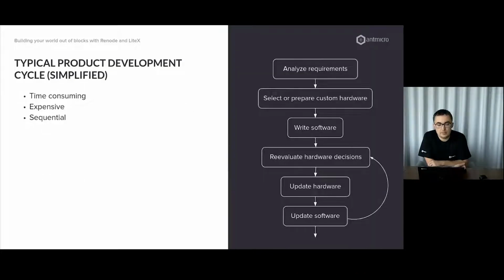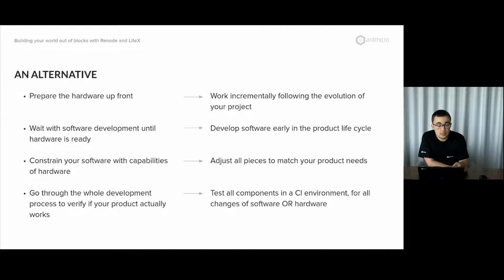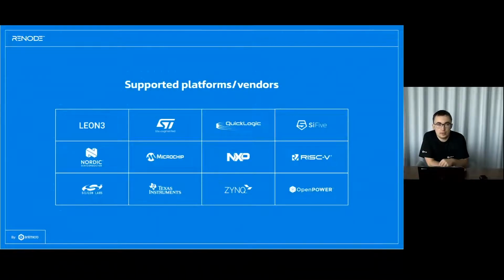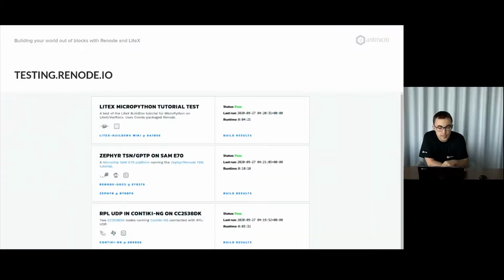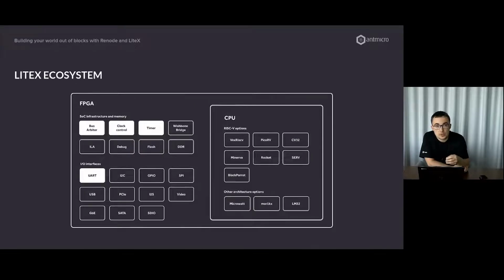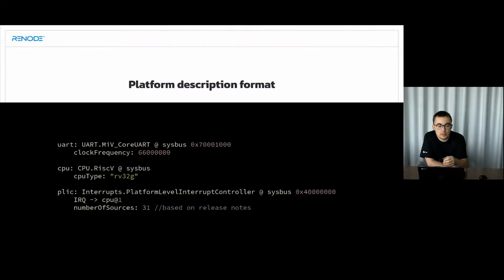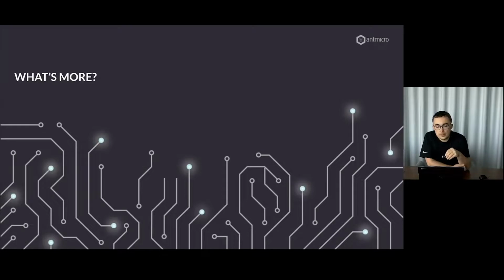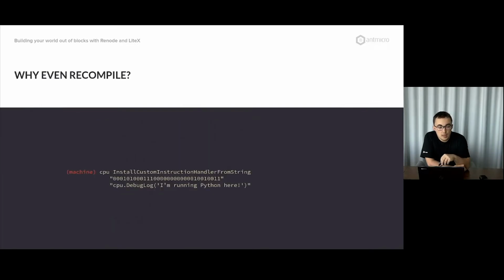Tech Talk with Antmicro: Building your world out of blocks with Renode and LiteX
RISC-V Summit 2020 presentation with Piotr Zierhoffer, Antmicro